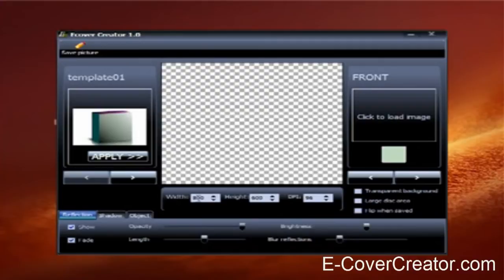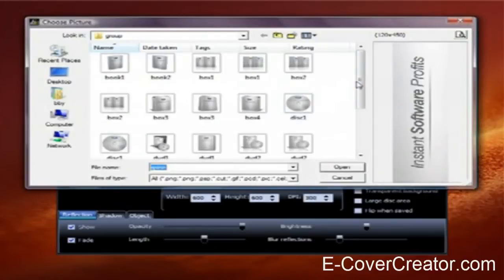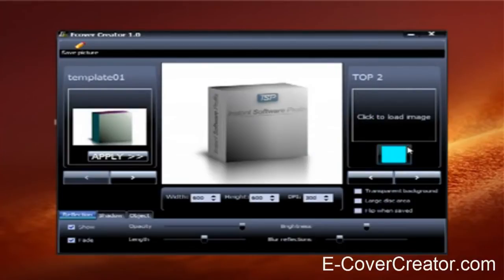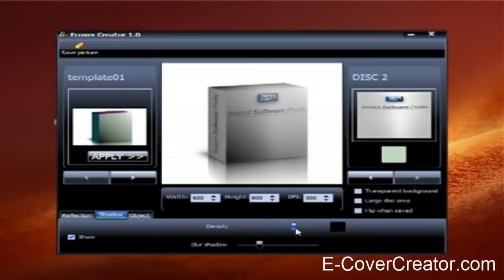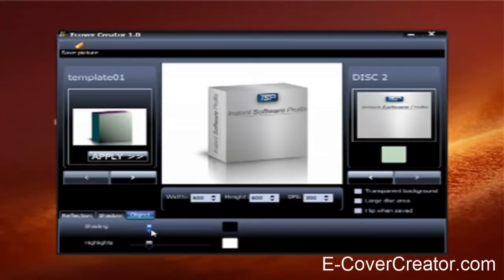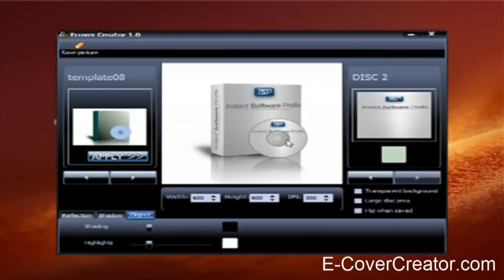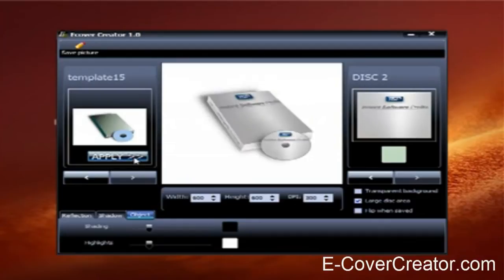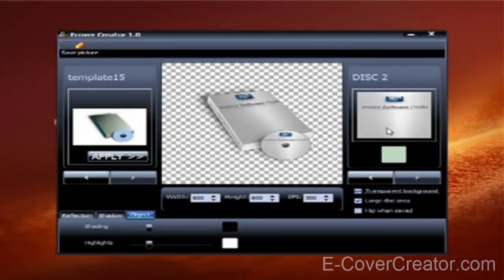3D Book Cover Maker Software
Use our 3D Book Cover Maker Software to make your next covers for ebooks, dvd, software boxes, and more!

The best in:
3D Book Cover Maker,Book Cover Maker,3d cover maker,cover maker,cover maker software,3d cover maker software